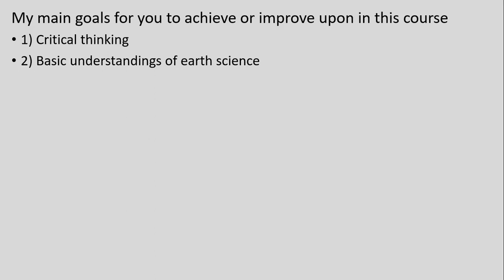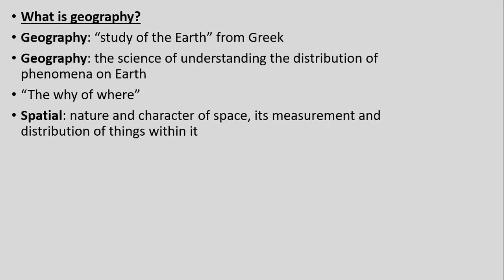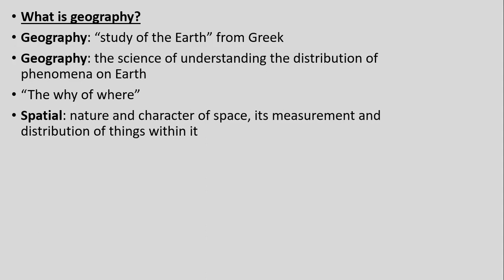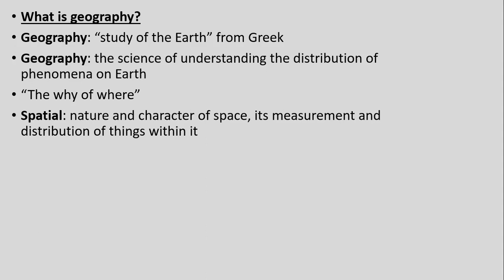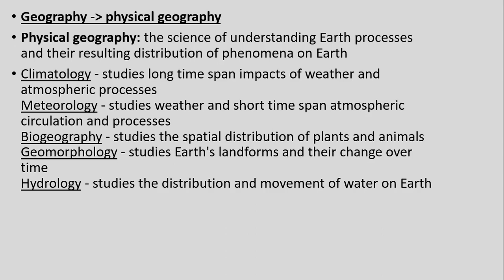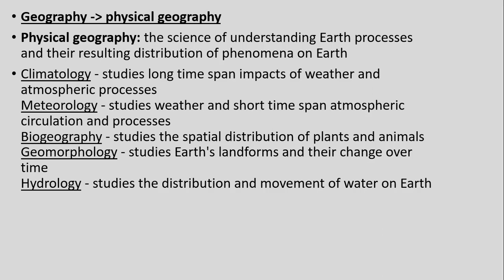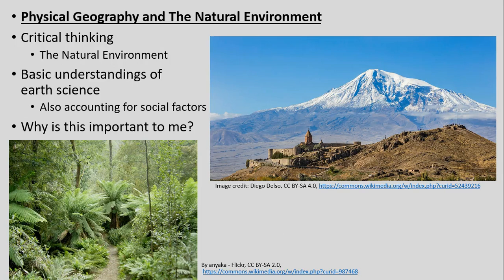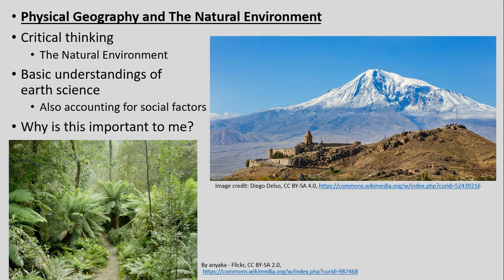GEOG141 SP18 Lecture 1: What is Geography?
This video asks "What is geography" and related questions to start GEOG141 for SP 2018.